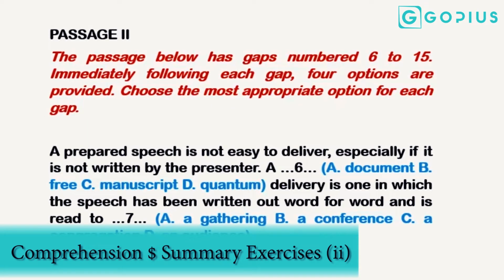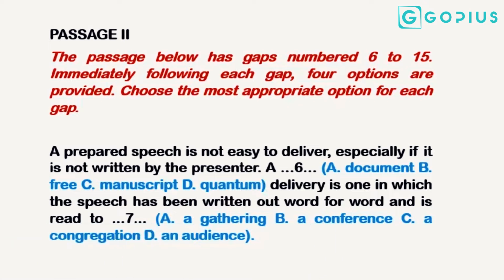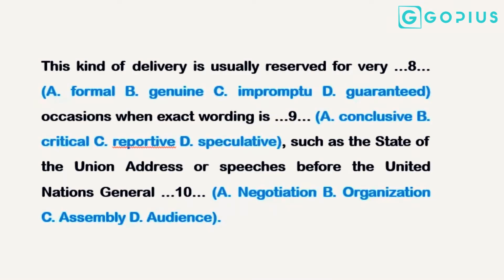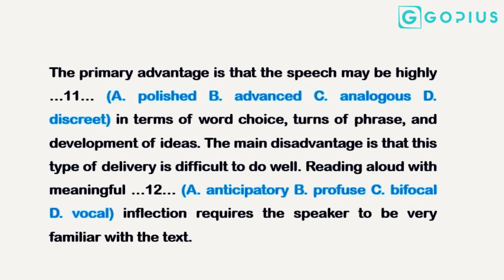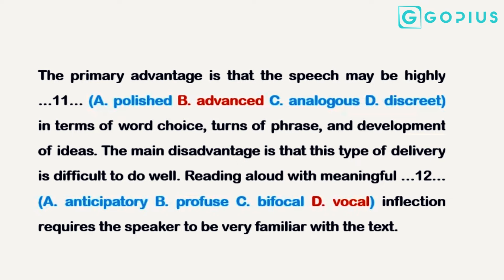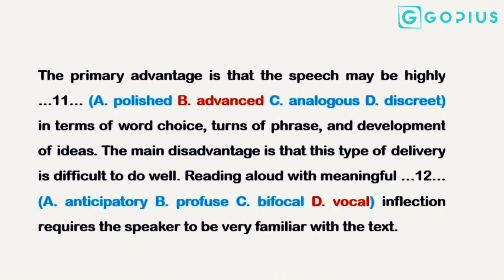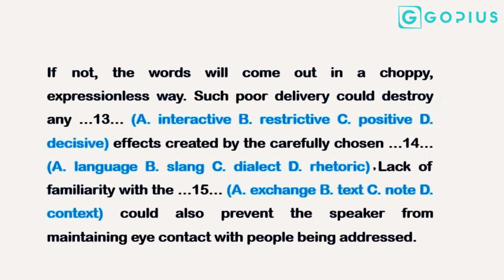How to Answer Passage Questions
Reading passages and answering questions about them can seem daunting, but it doesn't have to be. In this video, I'll teach you the basics of how to answer passage questions quickly and accurately. I'll cover everything from the different types of passage questions to what kinds of answers you should give when you're done reading the passage.

Want to pass your JAMB UTME, WAEC, NECO examinations? Would you like to learn a skill you can do with your hands?

Want to learn more on the Comprehension and Summary in the Use of English Language?

Whether you are an o'level student preparing for JAMB UTME, WAEC and NECO, or an undergraduate, this short video course would help you understand more about comprehension and summary and how to answer passage questions.